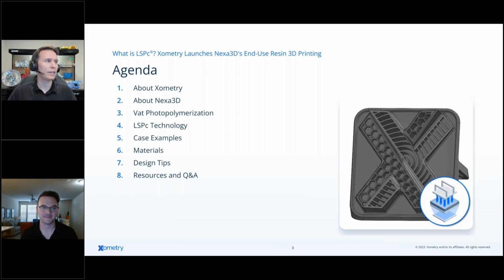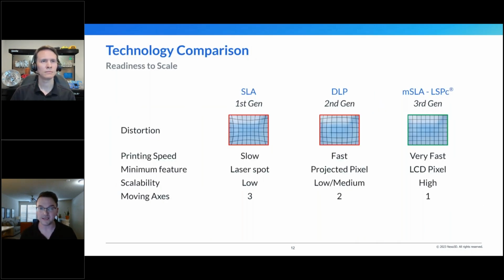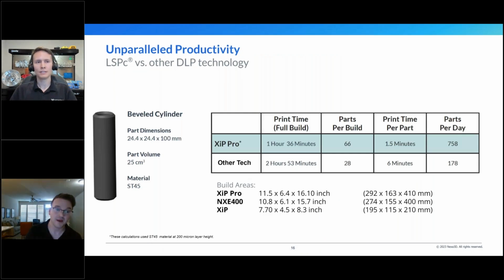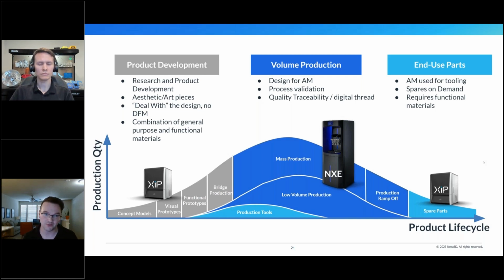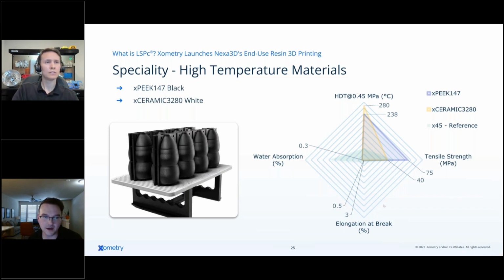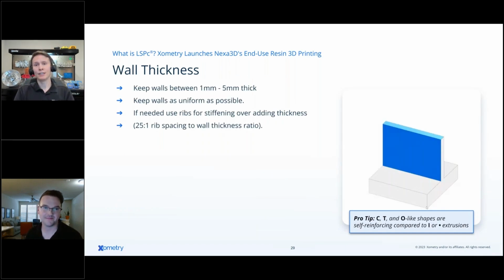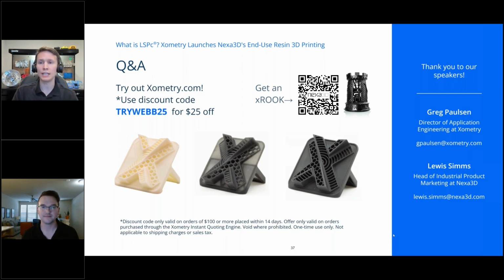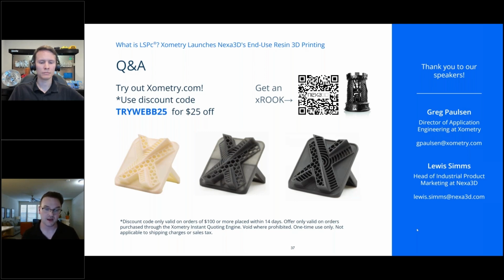What is LSPc®? Xometry Launches Nexa3D's End-Use Resin 3D Printing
​@XometryHQ  is pleased to announce the incorporation of Nexa3D’s LSPc® resin 3D printing process, launching over a dozen new materials into the Xometry Instant Quoting Engine®. LSPc provides accurate 3D printed parts ranging from low volume to production quantities, enabling cost-effective alternatives to traditional injection molding and urethane casting.

But what is it? And what makes it unique from other 3D printing technologies like SLA?

In this recorded webinar, experts from Xometry and Nexa3D will unveil this new technology, its benefits, and how its engineered materials create functional, end-use parts useful across various industries, including commercial, medical, dental, and manufacturing.